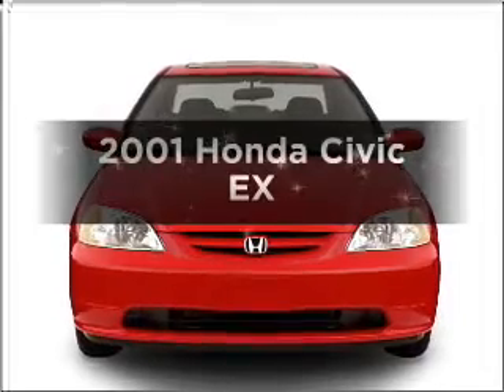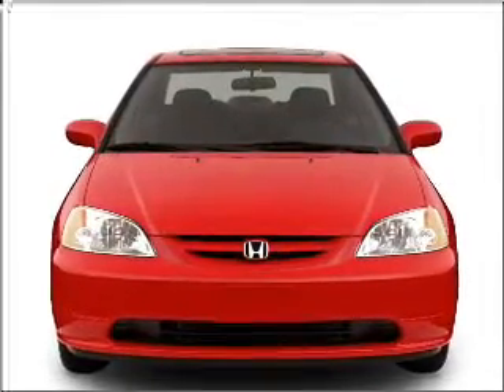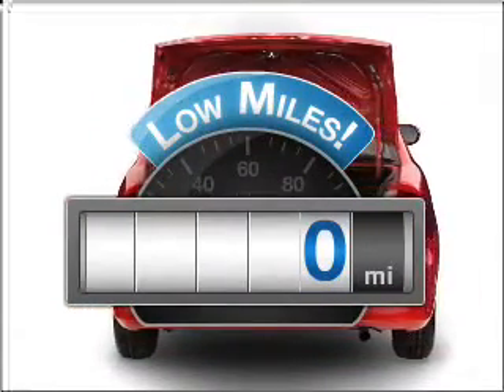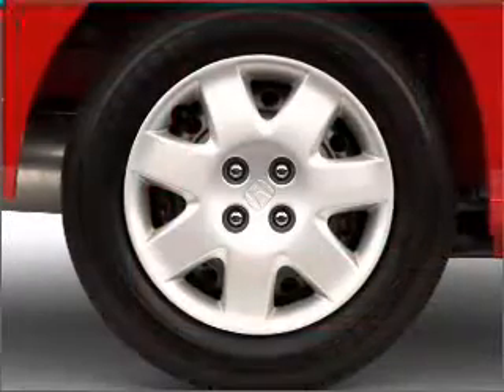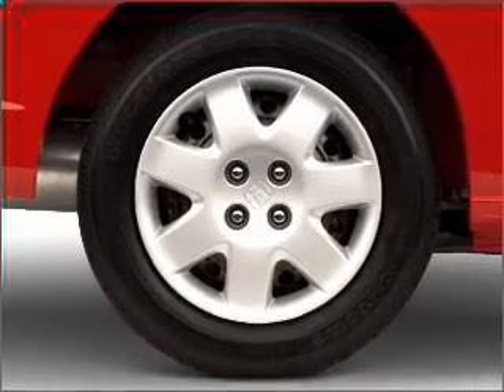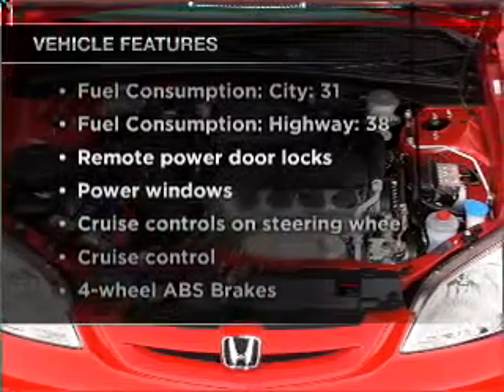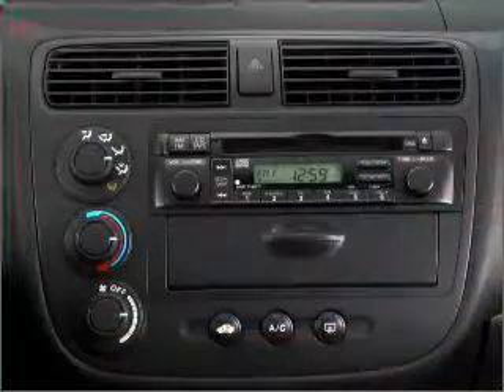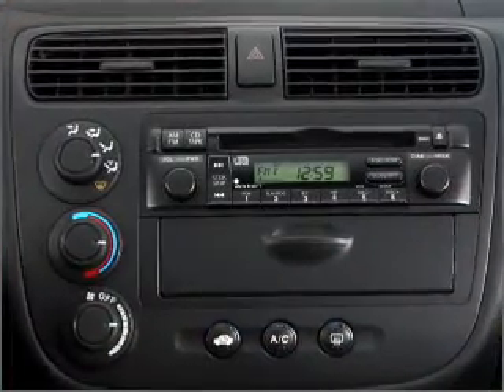2001 Honda Civic - Hempstead NY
Year: 2001
Make: Honda
Model: Civic
Trim: EX
Engine: 1.7 liter inline 4 cylinder 16 valve
Transmission: 4-Speed Automatic
Color: Black
Mileage: 0
Address:
301 N Franklin St